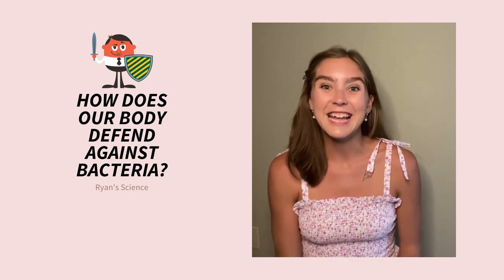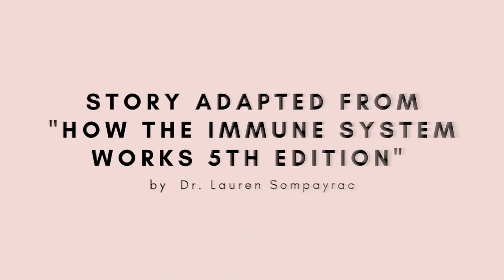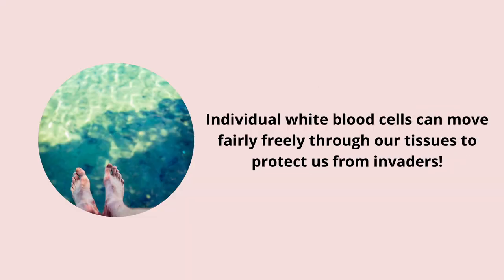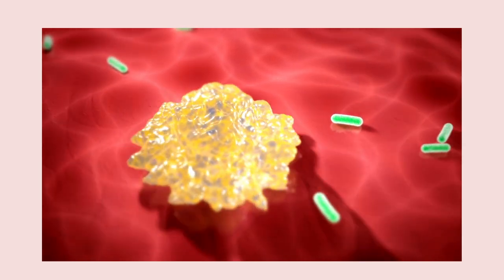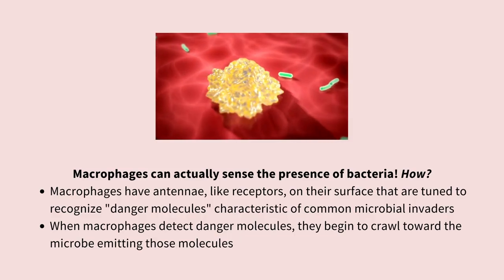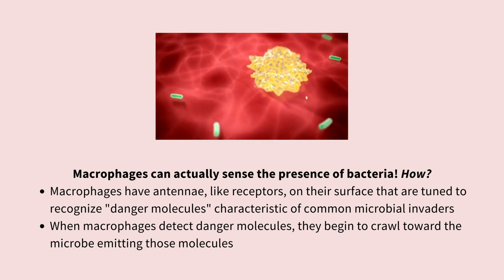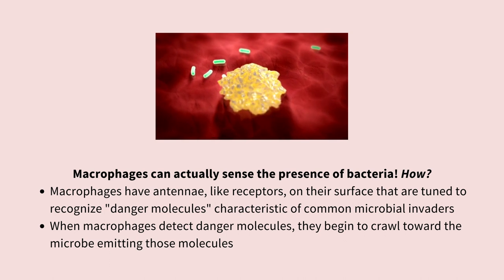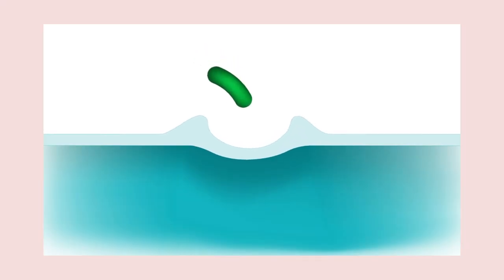How does our body defend against bacteria?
In this video, I talk about how our immune systems defend against bacteria using an example of when we get a splinter in our toe.

This story is adapted from "How the Immune System Works 5th Edition" by  Dr. Lauren Sompayrac. I highly recommend reading this book if you're looking for a fun way to learn immunology or understand how stress affects immune processes.